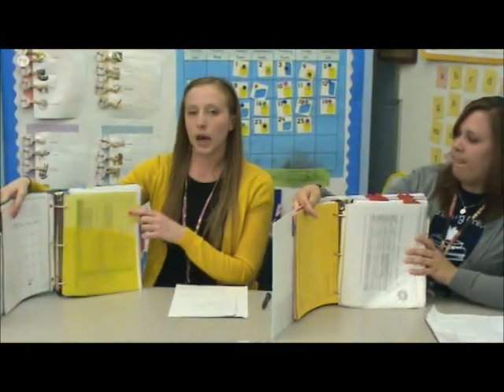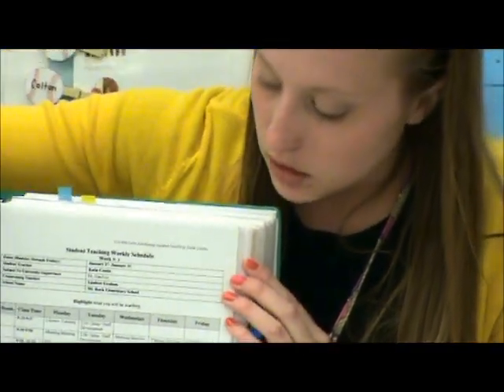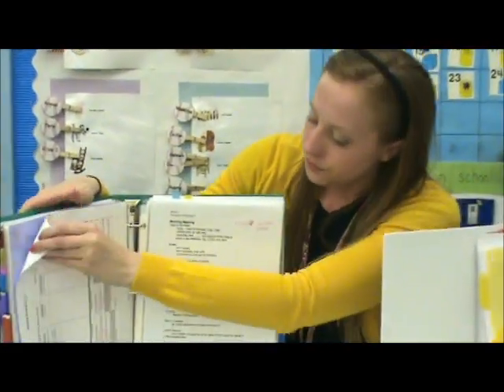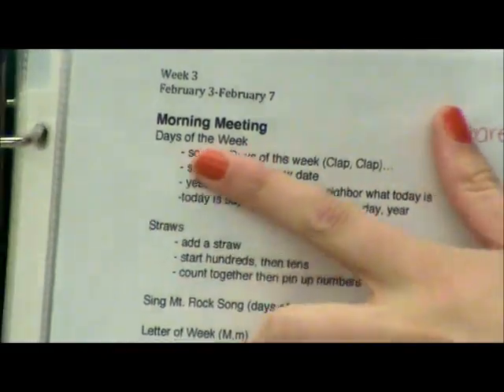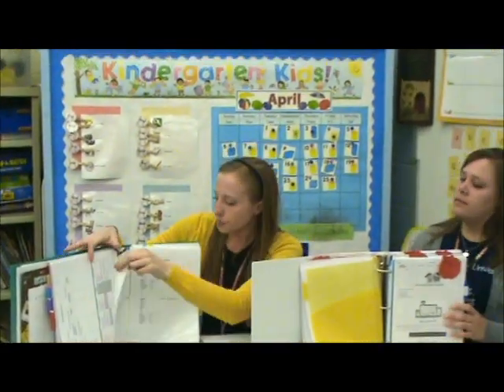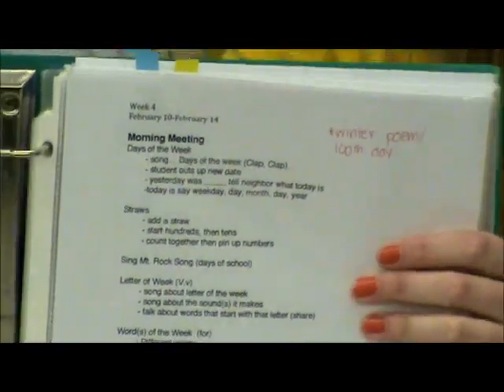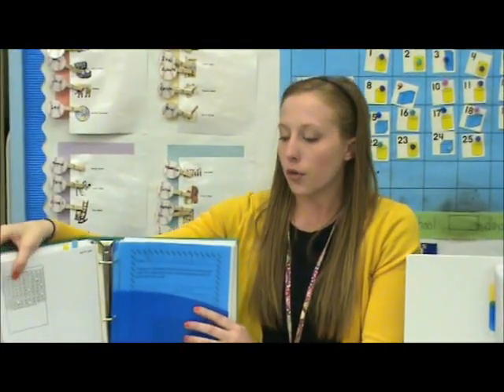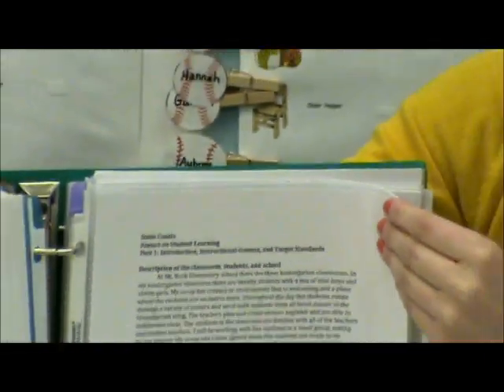How to Build a Teaching Portfolio